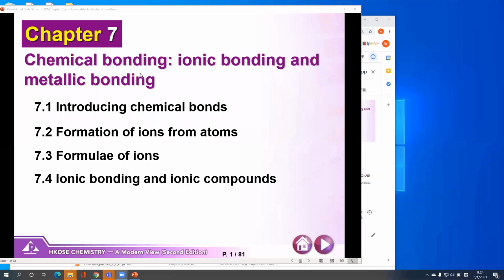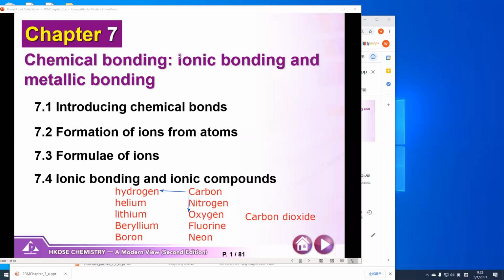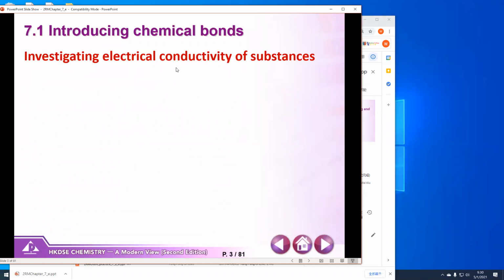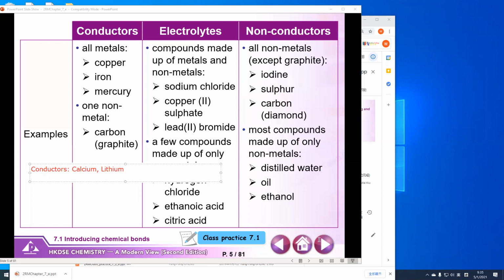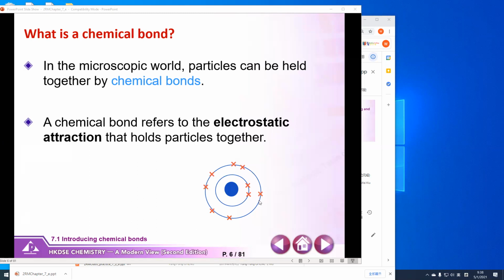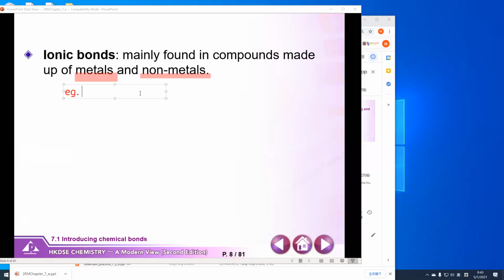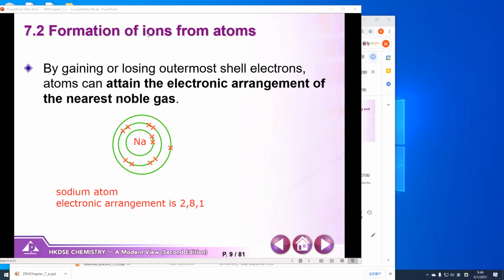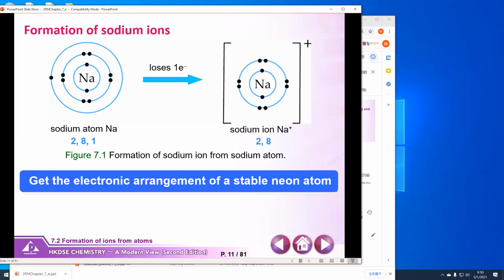WKC S.3A Chem lesson Ch.7 20210105